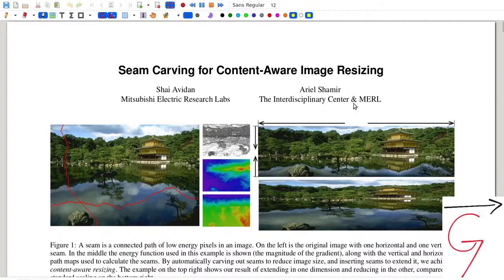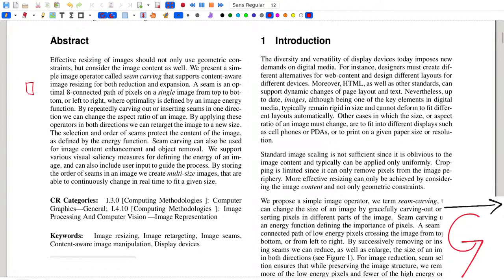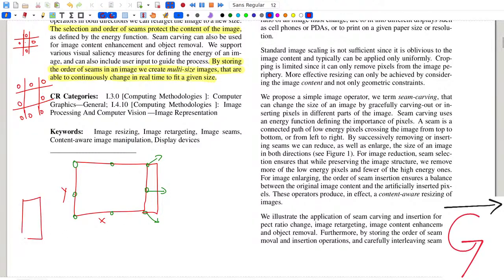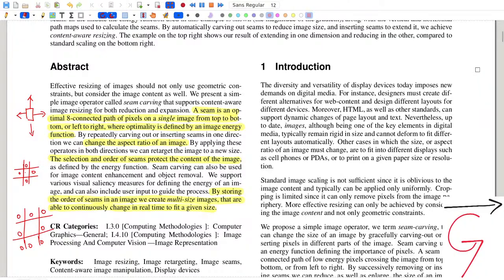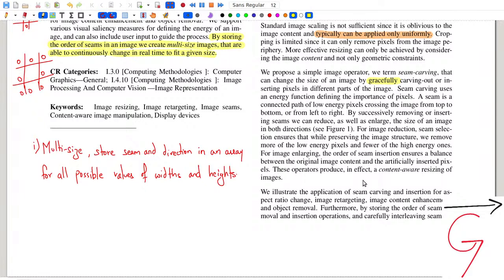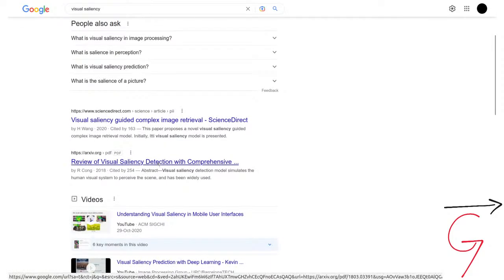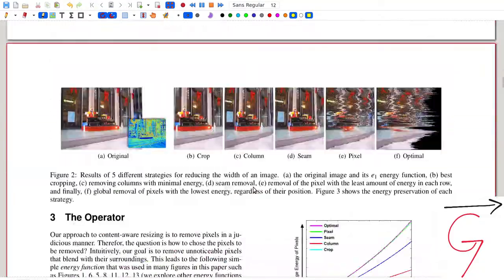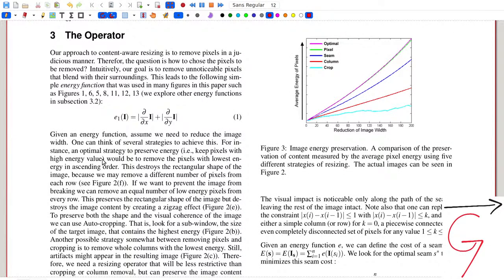Seam Carving. Part 1: Intuition and Ideas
Reading and implementing the Seam Carving paper. In this video, I go through the seam carving paper while explaining what I'm taking away. I try to understand the contributions of the paper and what we need to implement.